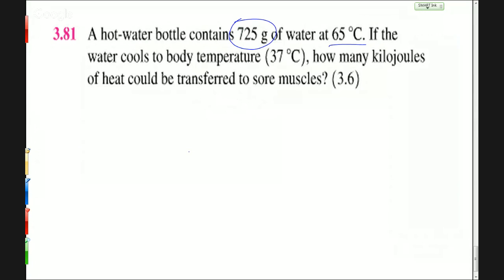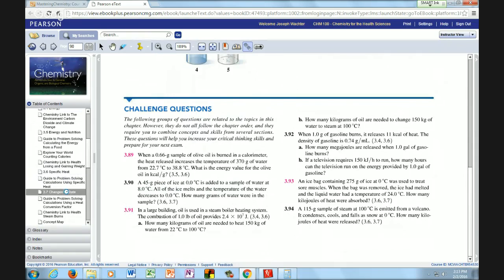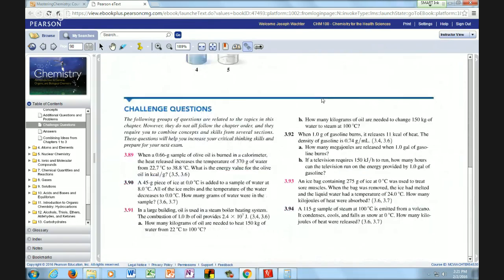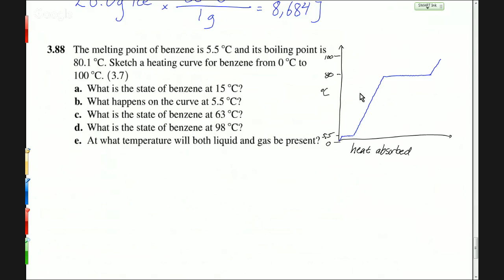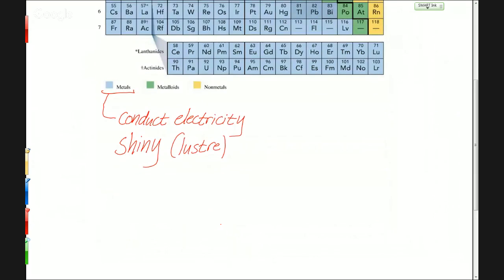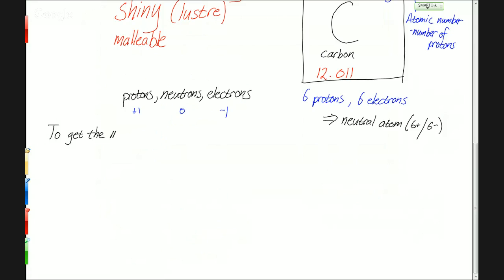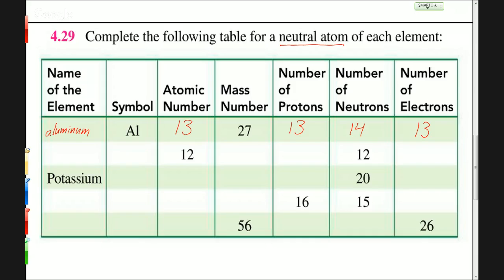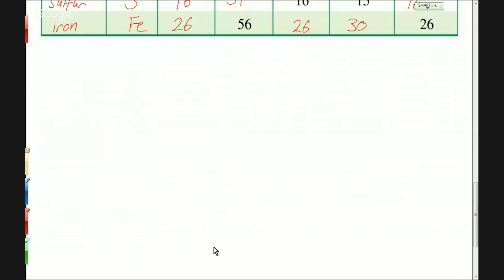CHM 100 - Heat and energy cont.